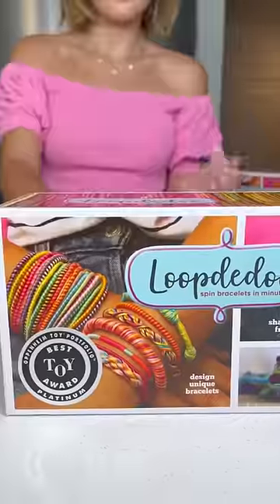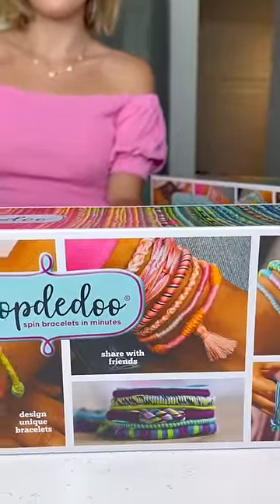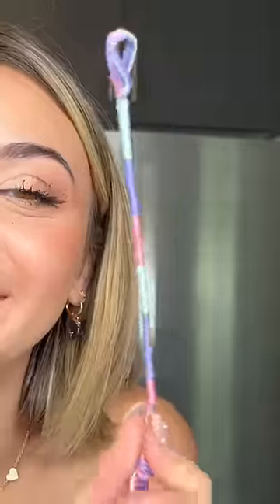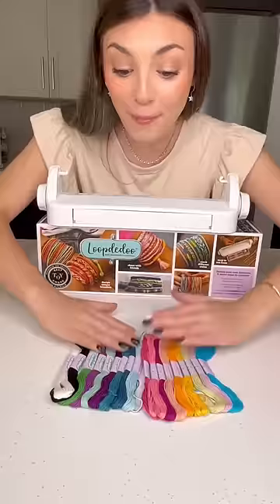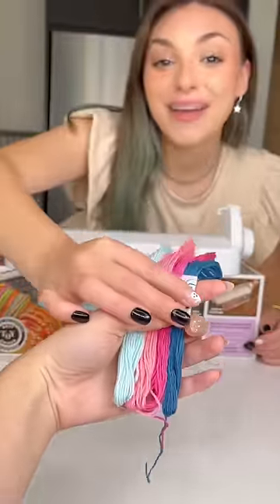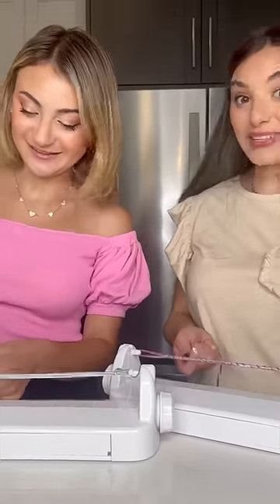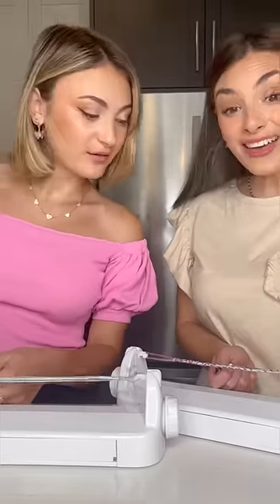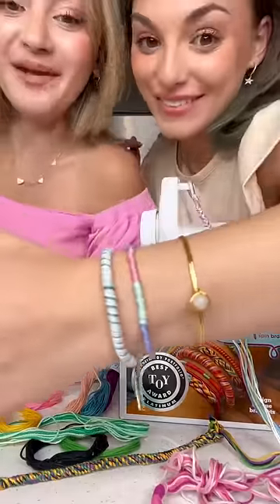Load thread & spin the knob to make bracelets! The Loopdedoo has a storage drawer!